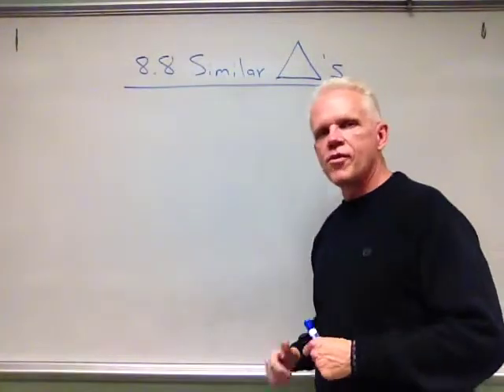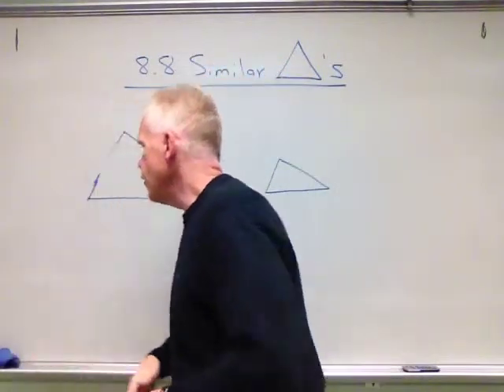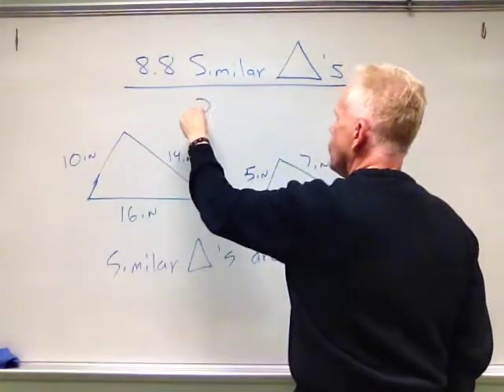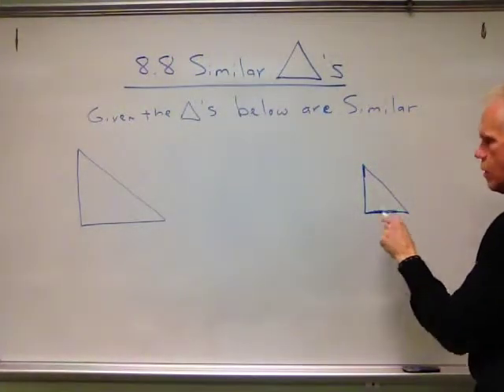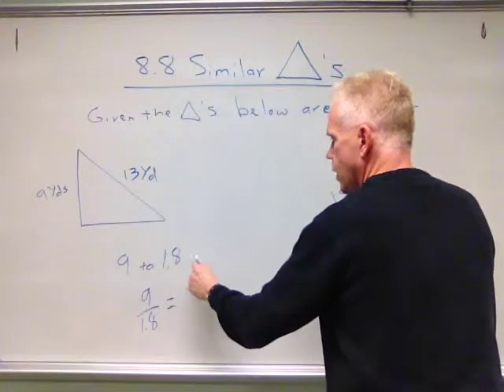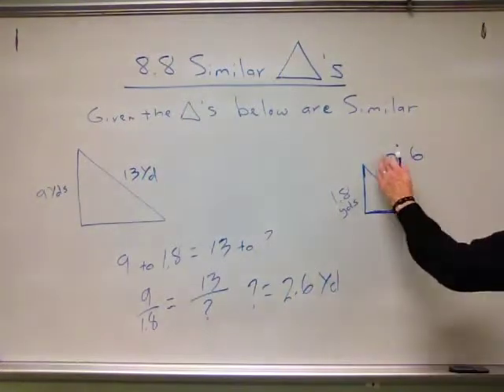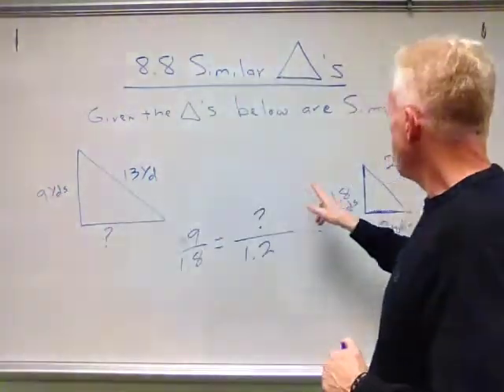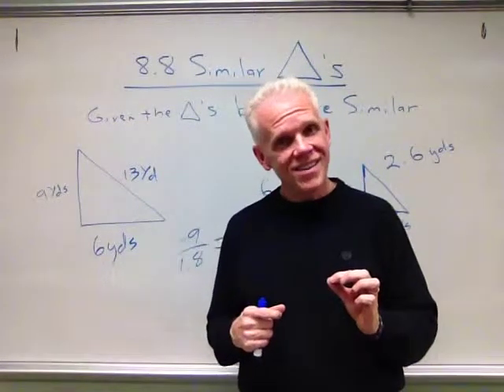8.8 Similar Triangles